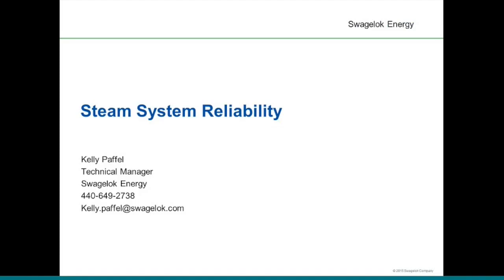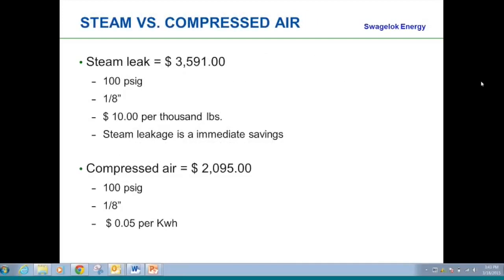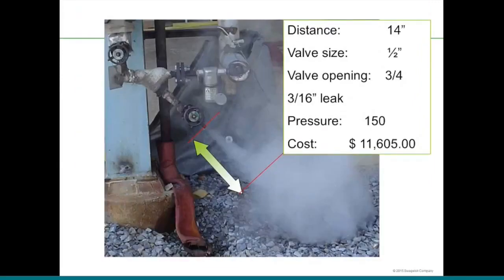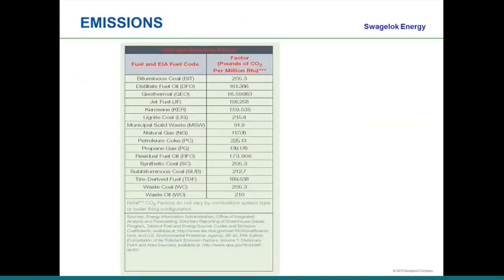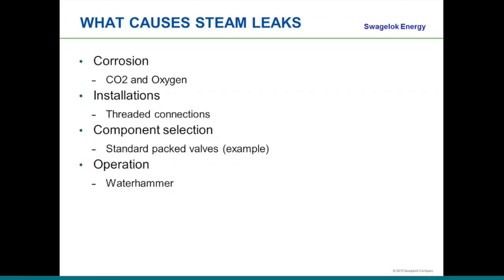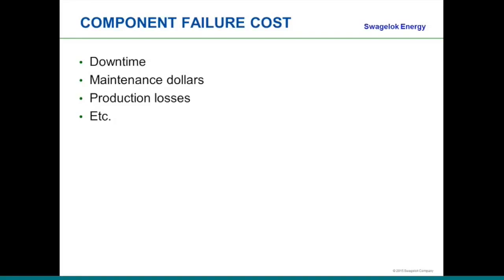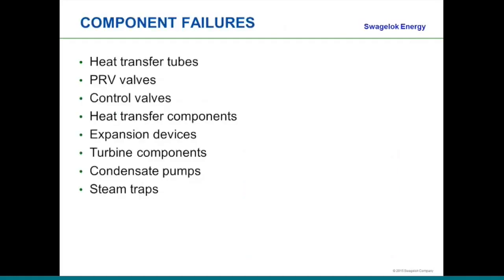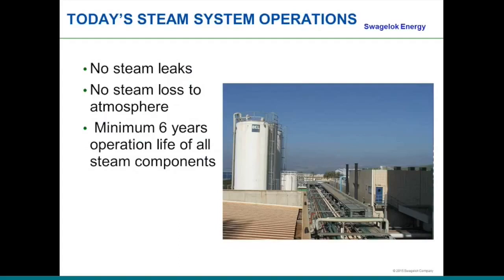Steam System Reliability Webinar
In this webinar Kelly Paffel from Inveno Engineering discusses the reliability standards that should be implemented in plants. This webinar delves into the main components that cause reliability issues and what the affects are both in a monetary and safety  viewpoint.  Also this video shows how to preform the calculations so that plant personnel can personally calculate the cost of a steam leakage.

for more technical documents and information.